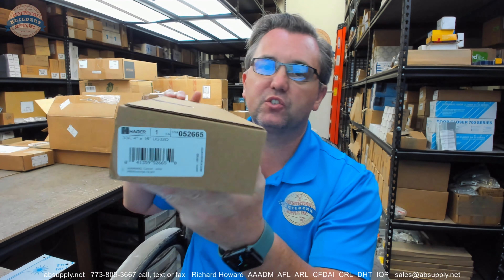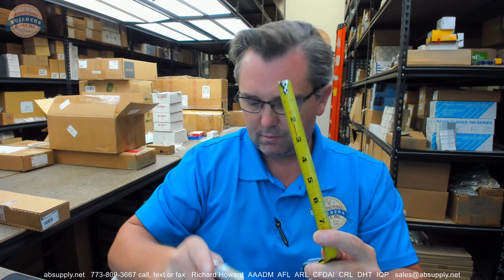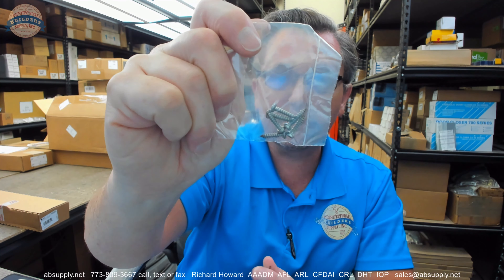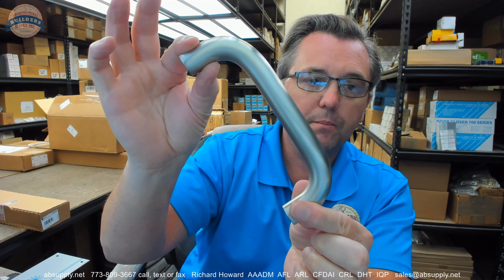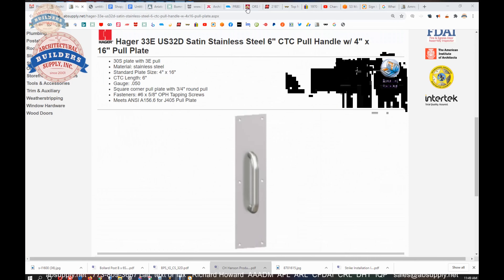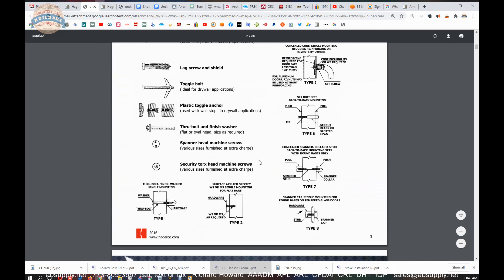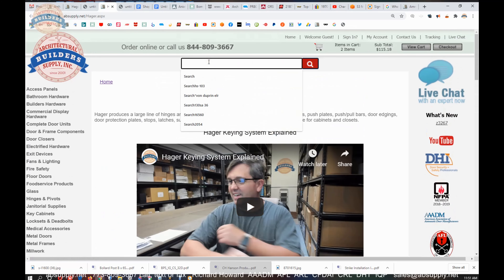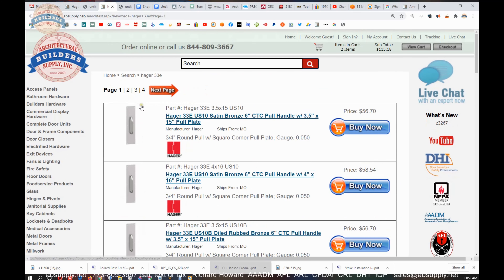Hager 33E US32D Satin Stainless Steel 6 CTC Pull Handle w 4 x 16 Pull Plate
This video from absupply.net is to bring you a closer look at the Hager 33E US32D Satin Stainless Steel 6 CTC Pull Handle w  4 x 16 Pull Plate where we will visually review the item along with its dimensional properties and its intended uses.